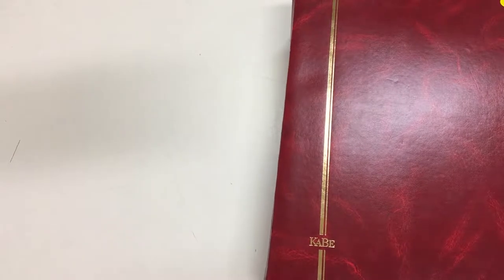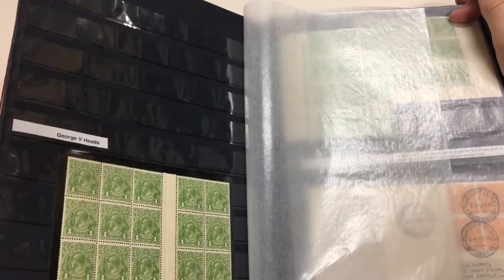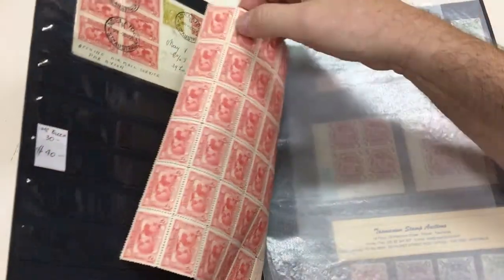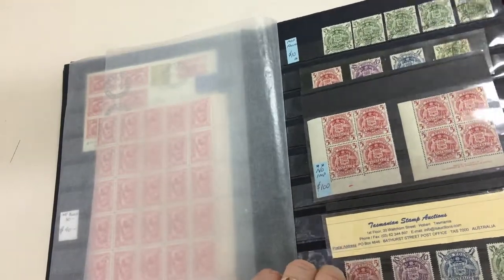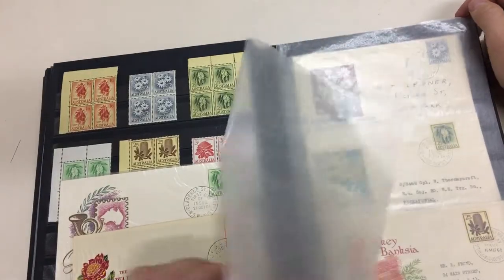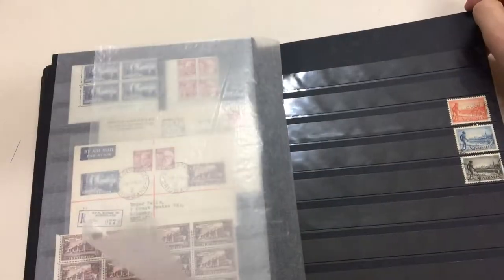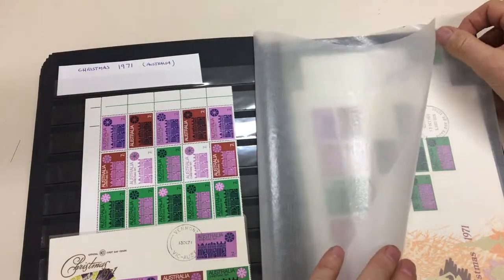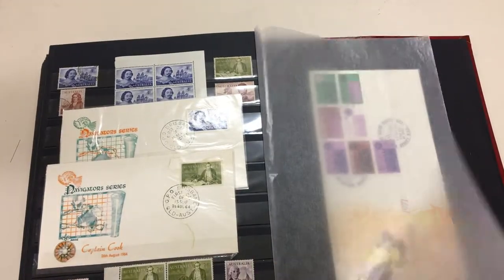Auction 232 Lot 274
Another KGV-QEII collection in stockbook with KGV 'Heads' blocks and Imprint Blocks, Arms to £2 */O, PPCs, commemorative, philatelic, commercial covers and FDCs including Wesley blocks of 4 1966 Navigators to $4, also Flight covers, 1971 Christmas blocks of 25 (2) etc, condition generally very fine. (Qty 100s)